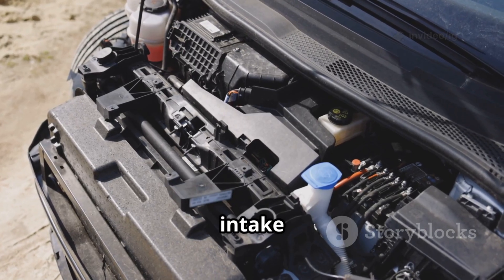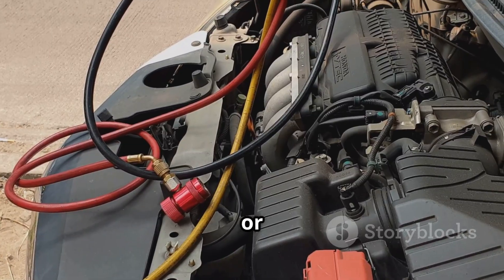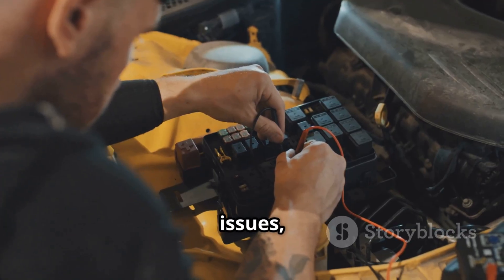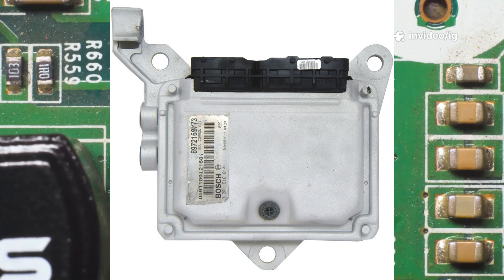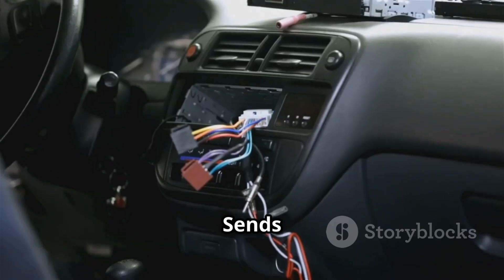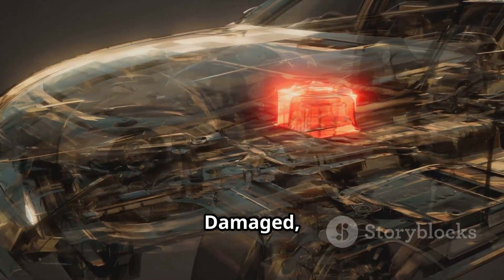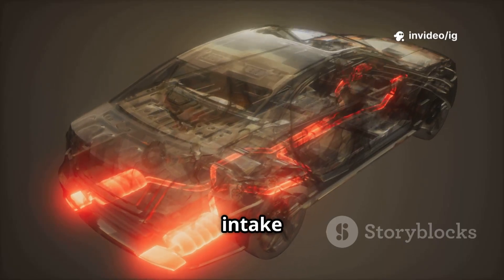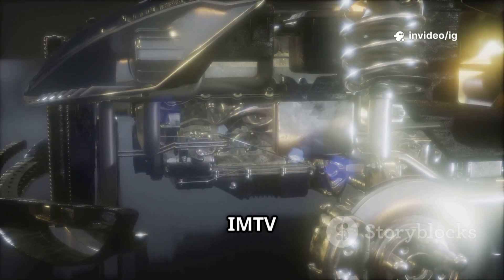P0661 | P0661 Intake Manifold Tuning Valve Circuit Low Bank 1 | code p0661 | p0661 obd2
Hello friends welcome to the ig garage channel today I am telling you how to fix P0661 Intake Manifold Tuning Valve Circuit Low Bank 1 so watch this video and learn how to fix it friends if you like this video then subscribe to the ig garage channel for more videos.

In this video, we explain OBD-II Trouble Code P0661: "Intake Manifold Tuning Valve (IMTV) Control Circuit Low – Bank 1."

This code indicates that the Engine Control Module (ECM/PCM) has detected a low voltage signal in the Intake Manifold Tuning Valve control circuit for Bank 1 (the side of the engine containing cylinder #1). The IMTV adjusts airflow through the intake manifold for better fuel economy and performance.

p0661
P0661 Intake Manifold Tuning Valve Circuit Low Bank 1
"p0661
codigo p0661
p0661 gm
dtc p0661
p0661 kia
p0661 fix
p0661 code
p0661 obd2
code p0661
p0661 ford
obd2 p0661
codigo dtc p0661
p0661 honda
p0661 dodge
p0661 obdii
p0661 fault
error p0661
p0661 isuzu
p0661 cruze
p0661 mazda
falla p0661
codigo obd2 p0661
p0661 toyota
p0661 nissan
p0661 generic
p0661 hyundai
p0661 citroen

Poor acceleration at higher RPMs

Rough idle or hesitation

Possible drop in fuel efficiency

⚠️ Possible Causes of P0661:

Faulty Intake Manifold Tuning Valve (IMTV) actuator

Short to ground or low voltage in IMTV control wiring

Damaged or corroded connectors

Faulty PCM/ECM

🛠️ How to Fix P0661:

Inspect IMTV wiring and connectors for shorts, damage, or corrosion.

Test the IMTV actuator for proper voltage and function.

Repair or replace damaged wiring/connectors.

Replace the IMTV actuator if faulty.

Reprogram or replace the PCM/ECM if necessary.

📍 Sensor/Component Location:
The Intake Manifold Tuning Valve actuator is located on or near the intake manifold (Bank 1 side). It connects to the intake runners and is controlled electronically by the PCM.

IMTV actuator replacement: $200 – $500

PCM/ECM repair or replacement: $300 – $1,200

🔹 P0660 – Intake Manifold Tuning Valve Control Circuit Open (Bank 1)

🔹 P0662 – Intake Manifold Tuning Valve Control Circuit High (Bank 1)